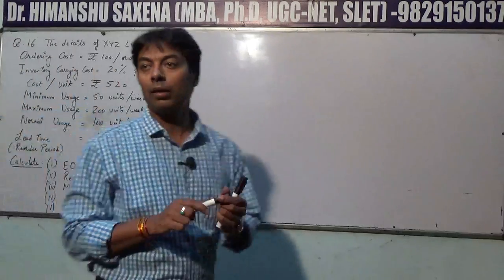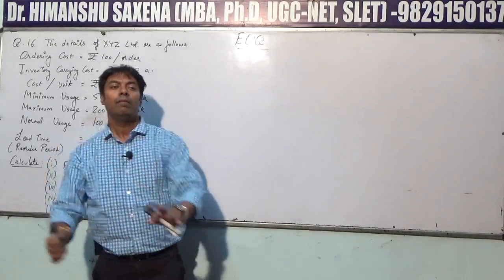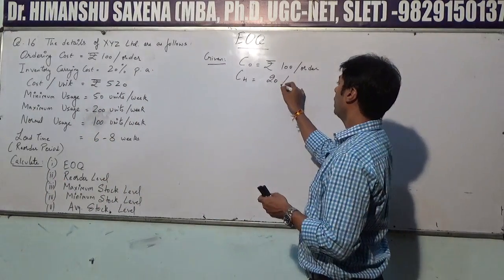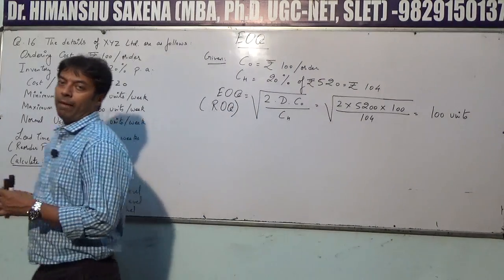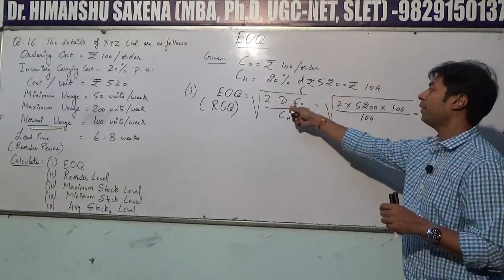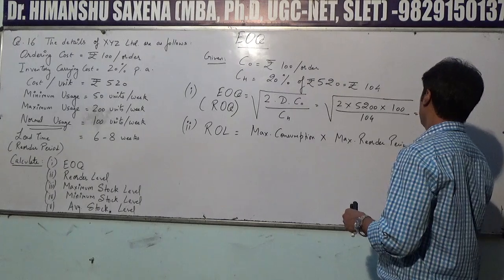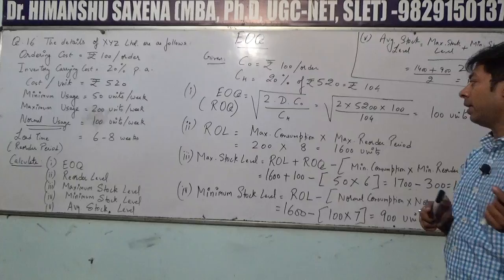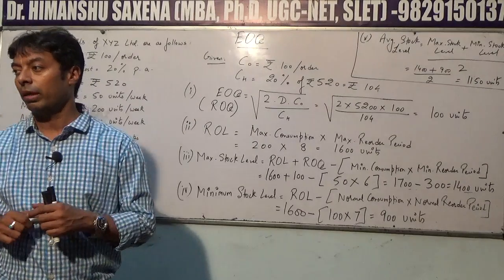Economic Ordering Quantity (EOQ) and Various Stock Levels~Inventory Management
EOQ & Various Stock Levels-REORDER QUANTITY, REORDER LEVEL, MAXIMUM STOCK LEVEL, MINIMUM STOCK LEVEL, AVERAGE STOCK LEVEL
This video is useful for the students of MBA, BBA, CA, CS, B.Com, M.Com and all other Numerical & Practical courses.
For Full course on Quantitative Techniques, Financial Management, Operations Research, Security Analysis & Portfolio Management, Financial Derivatives,Business Research, Operations Management, Cost & Management Accounting in MBA,M.COM,BBA, B.TECH OF ALL UNIVERSITIES PLEASE CLICK THE LINK GIVEN BELOW